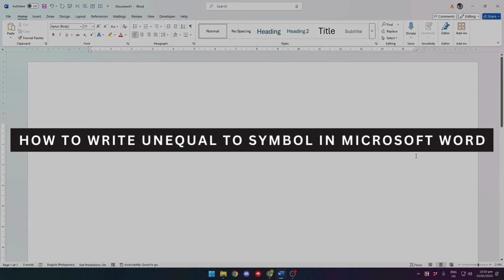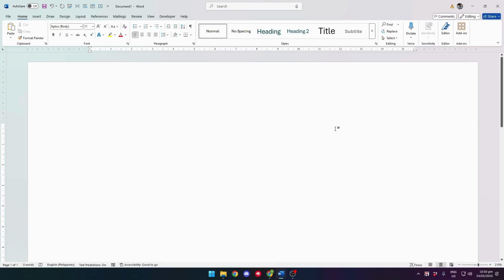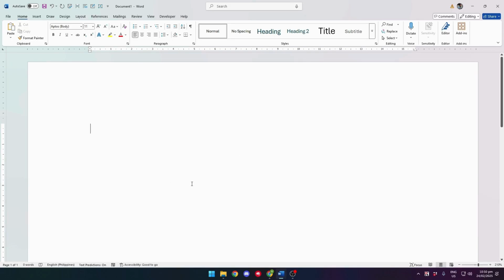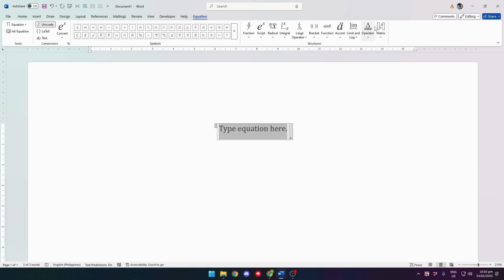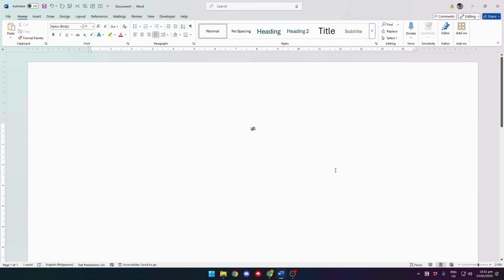How to Write an Unequal To Symbol in MS Word | Microsoft Word Tutorial (2027)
Need to insert the "not equal to" symbol (≠) in MS Word? Whether you're working on math, science, or logic statements, MS Word allows you to easily type the unequal to symbol using different methods. This tutorial will guide you through writing an unequal to symbol in MS Word step by step.

In this tutorial, you'll learn:
How to insert the "not equal to" symbol (≠) using keyboard shortcuts.
Step-by-step instructions for using the Symbols tool and Unicode input.
Tips for formatting mathematical equations with proper spacing and alignment.

Write equations correctly—follow these steps to insert an unequal to symbol in MS Word!